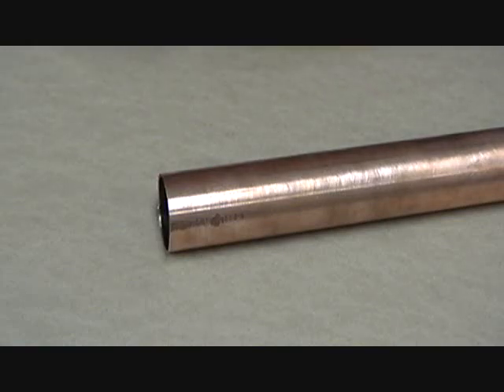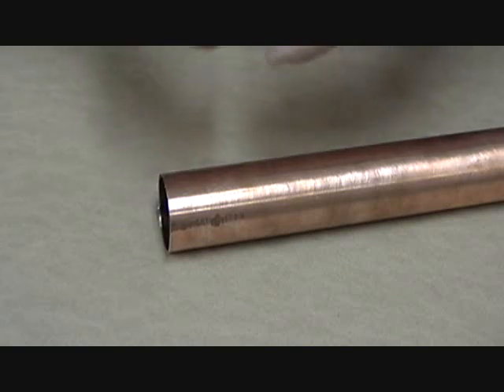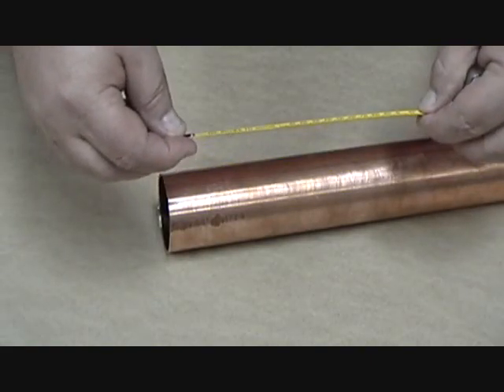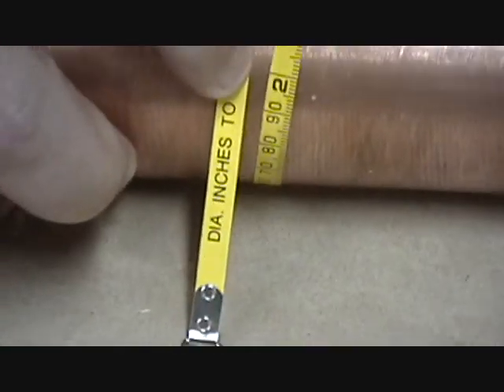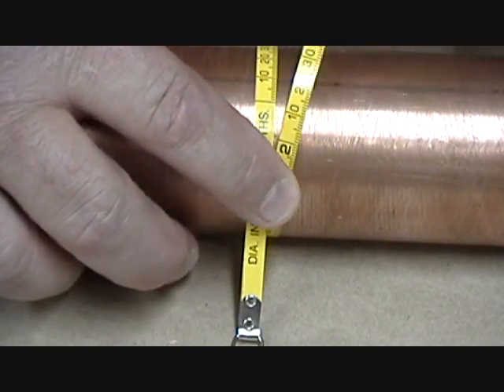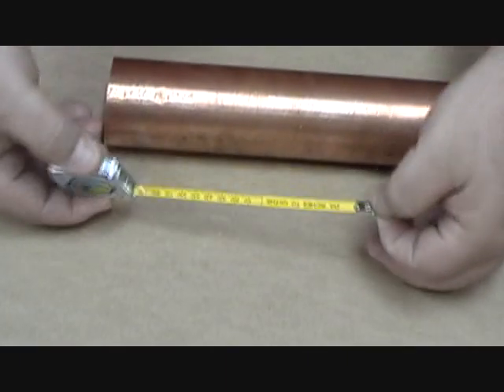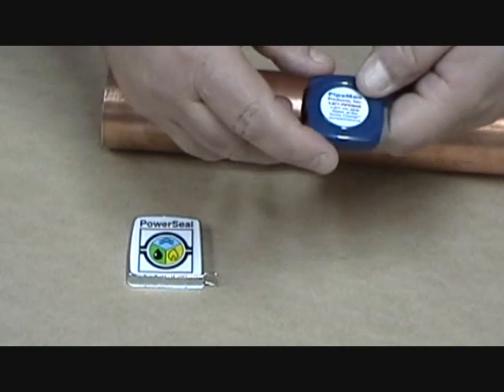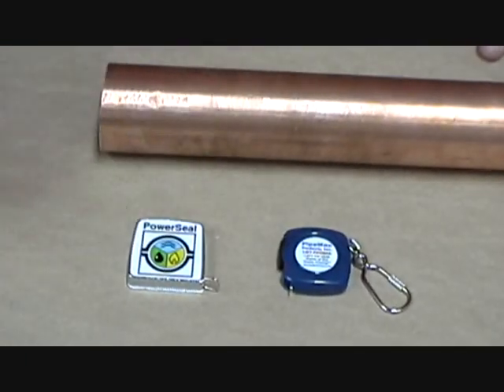OD (Outside Diameter) Tape Measure Demonstration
Demonstration of how to use a OD Tape (also known as a diameter tape, pipe tape, pi tape) to measure different diameters of pipe such as Copper pipe/tubing, Steel, PVC , C900, Ductile Iron, and Cast Iron pipe etc.